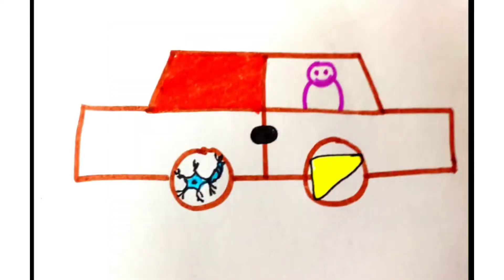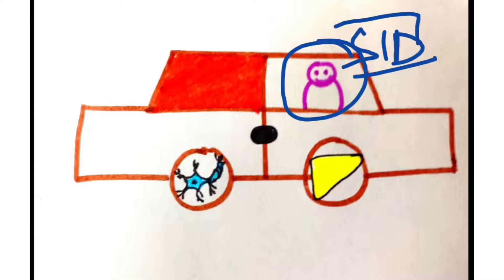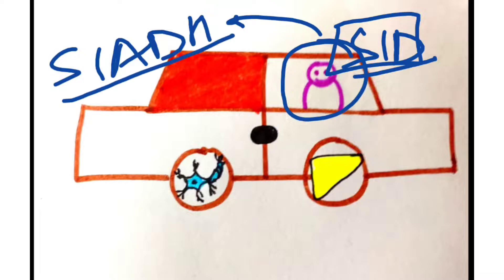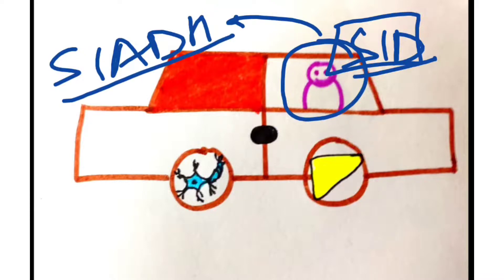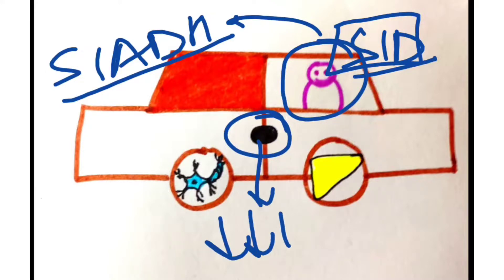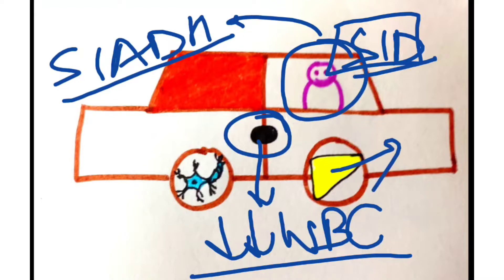Pharmacology mnemonic: Carbamazepine ( anti epileptic)